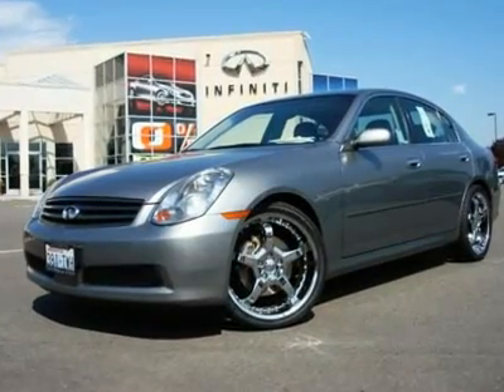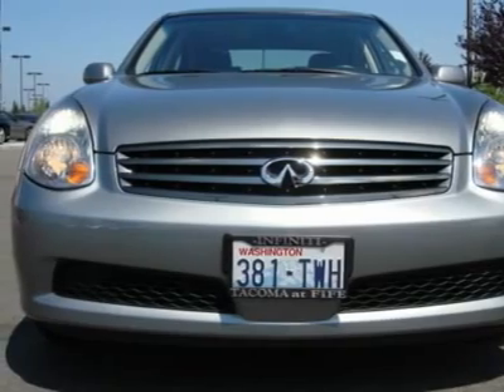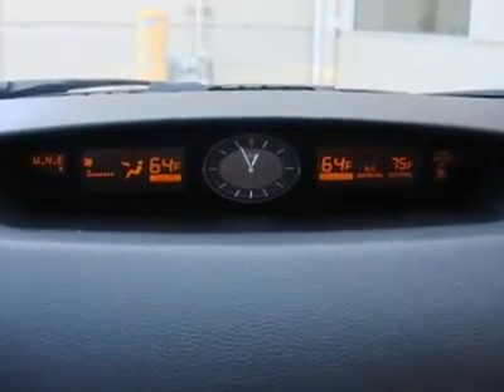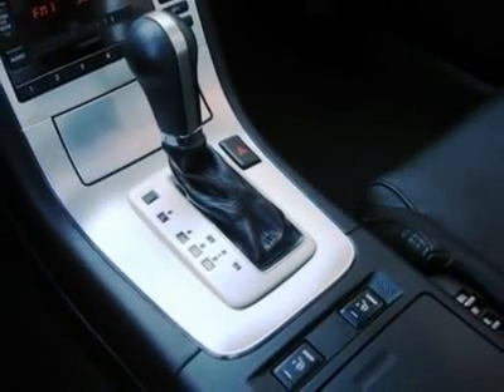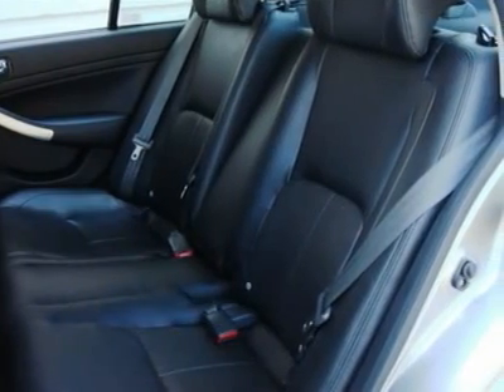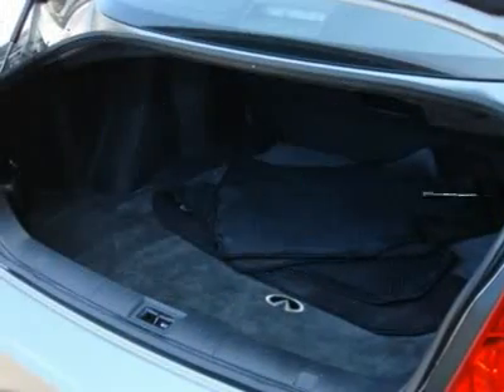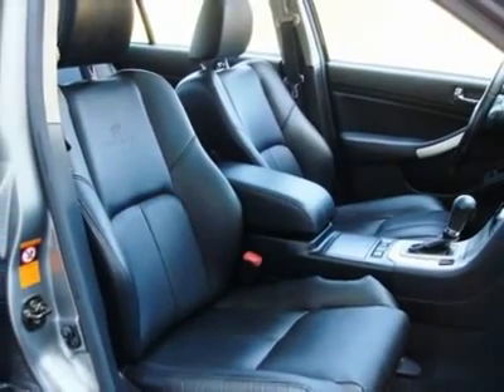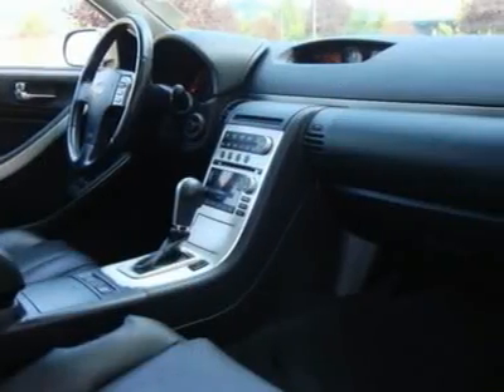2005 INFINITI G35 SEDAN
2005 INFINITI G35 SEDAN Fife WA

4902 Pacific Hwy E.

This G looks gorgeous in graphite on black leather and is very well optioned out!!! All major services are up to date and a complimentary Carfax report is available upon request. This G sedan is clean inside and out, a gorgeous luxury sedan at a great value. With a powerful 280-hp V6 along with perfect weight distribution this is a luxury sedan that drives like a sports car. Infiniti wants you to spend more time driving your G and less time in service so it has a 105k mile first major tune-up and timing chains. Other features include a power adjustable steering wheels, Bose sound system with in dash CD changer, moonroof, xenon lights, LED taillights, keyless ignition, power and heated seats, dual zone climate control, power rear reclining seats and much more. Who better to buy a pre-owned Infiniti from then a new Infiniti dealer? We always have a great selection of G sedans in stock, fully serviced and ready to drive home. If you have any questions or would like to take one out for a spin please give our pre-owned sales team a call today. We have financing available. The chrome wheel and tire package you see in the photos is another $2650 on top of the Internet price otherwise it comes with the stock Infinti 17 inch wheels.